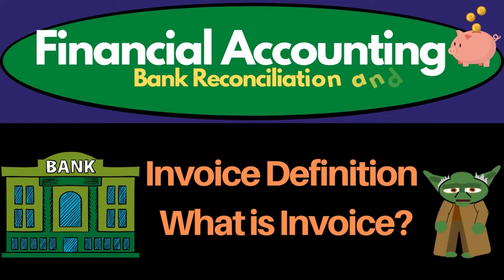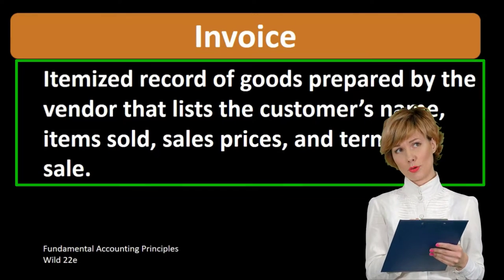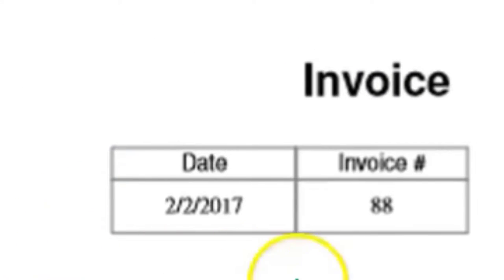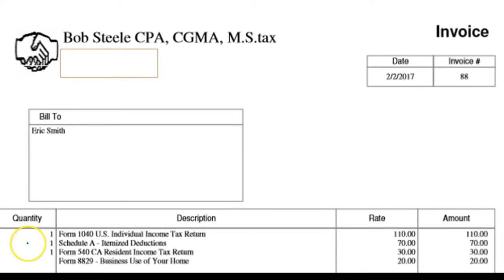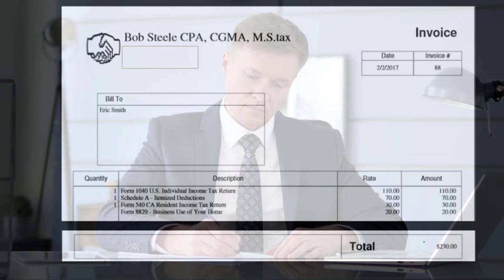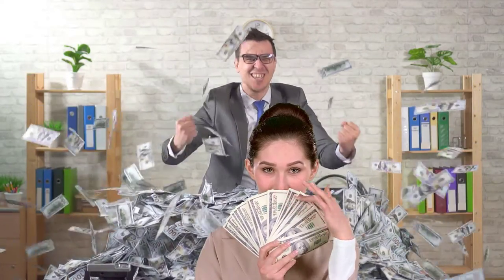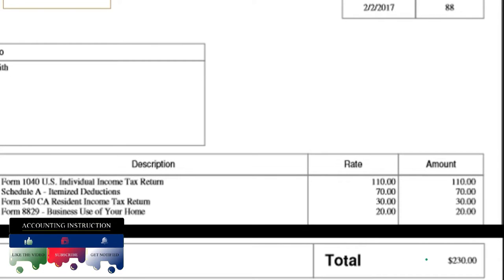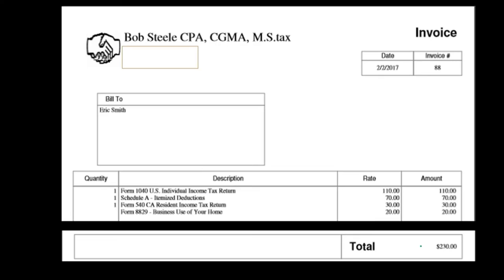Invoice Definition - What is Invoice